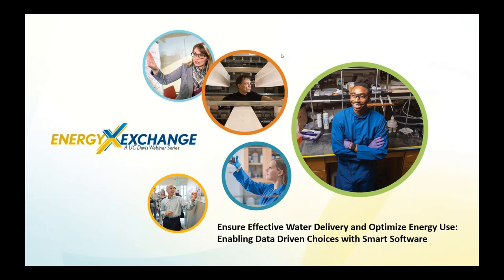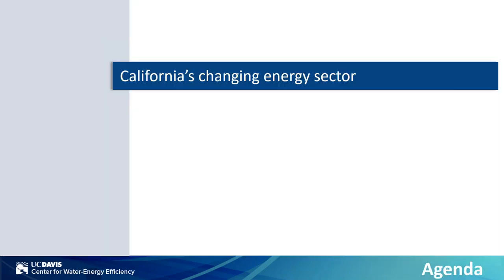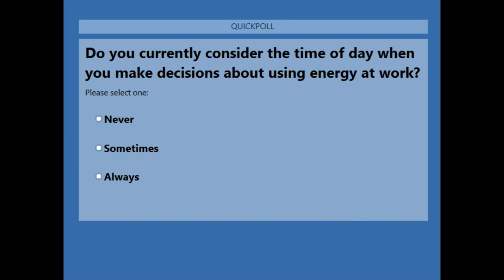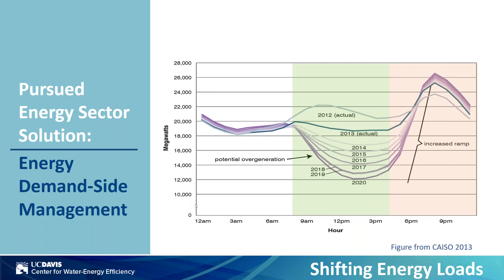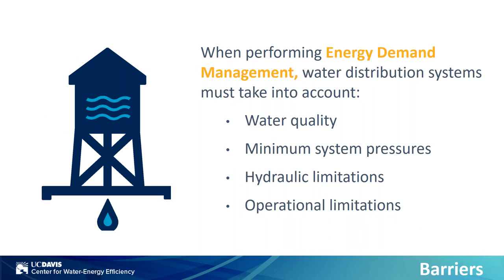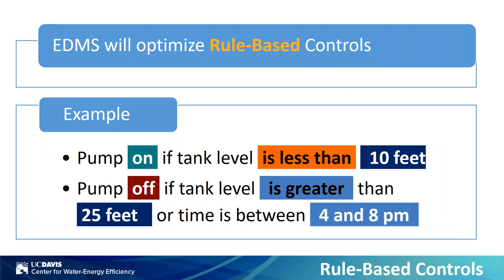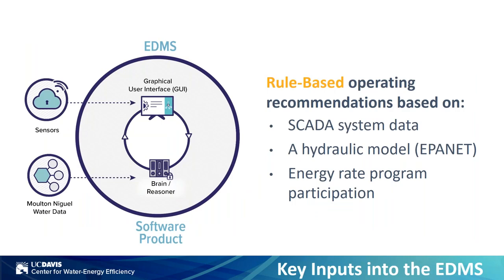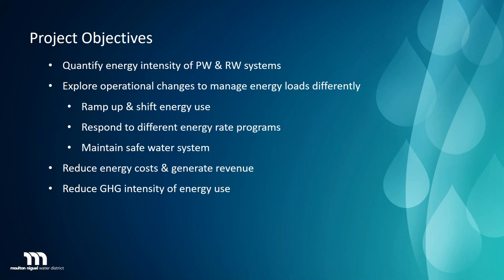Ensure Effective Water Delivery and Optimize Energy Use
In this webinar, we discuss the potential for water distribution utilities to shift energy load using existing water storage. We examine the benefits of energy load shifting in the context of the California energy grid and explore California energy markets and market programs that promote energy load shifting. We also outline a tool that the UC Davis Center for Water-Energy Efficiency is developing to aid water distribution utility operators to perform energy load shifting using hydraulic modeling, real-time data, and operator input and discuss opportunities for participation in future pilots of this software.

Learn about:
- What energy load shifting is, the mechanisms used to promote energy load shifting, and how water utilities can shift energy load.
- An energy demand management system and its functionality.

Presenters:
- Erin Musabandesu, Graduate Student Researcher, UC Davis Center for Water-Energy Efficiency
- Lindsey Stuvick, Water Efficiency Manager, Moulton Niguel Water District

Project Partner: Moulton Niguel Water District